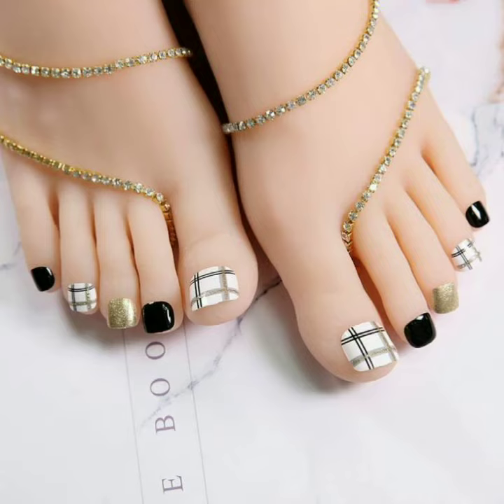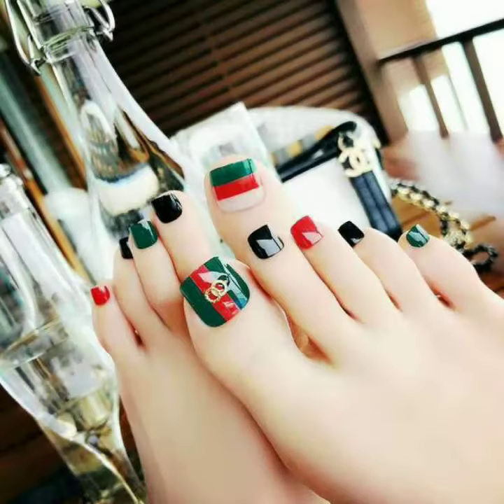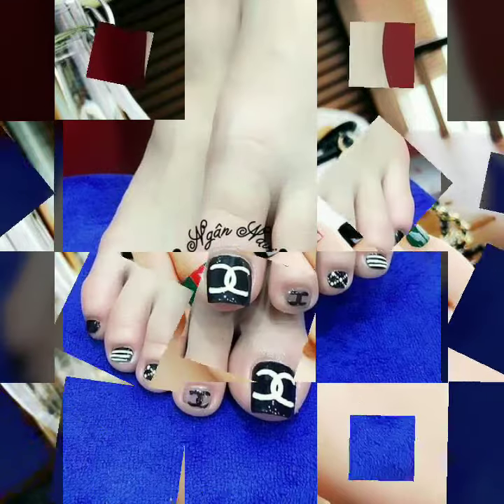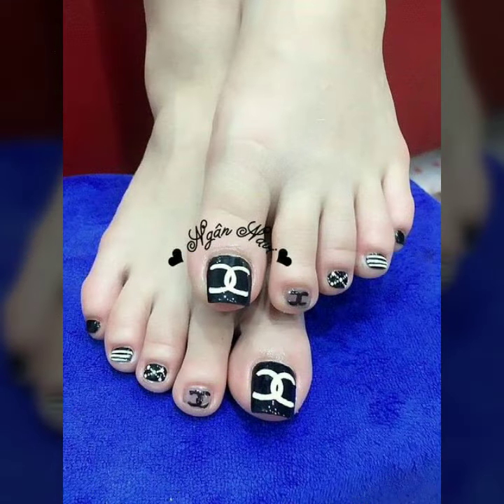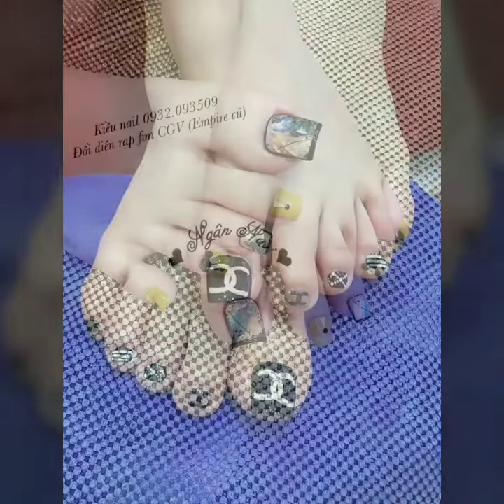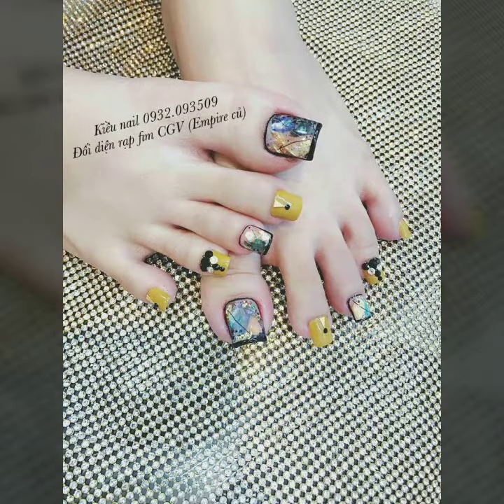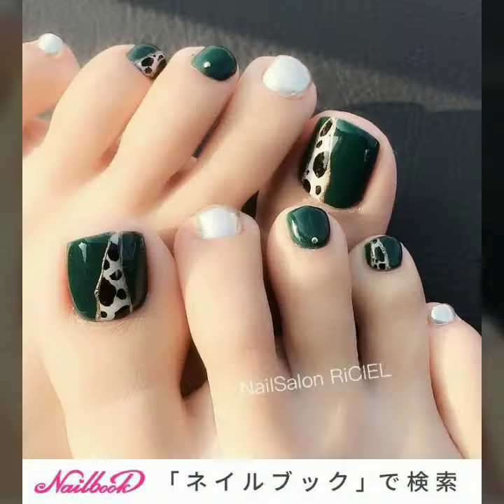Latest and very very beautiful nail art designs for women and girls